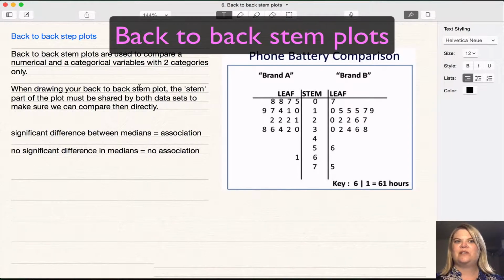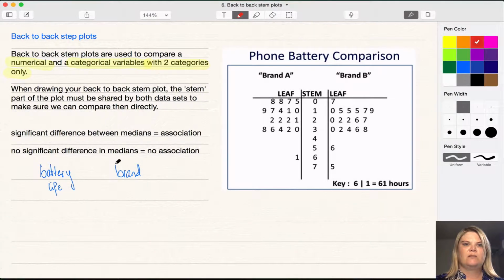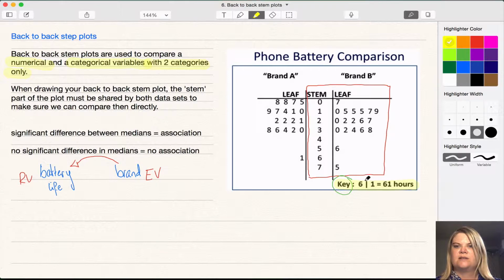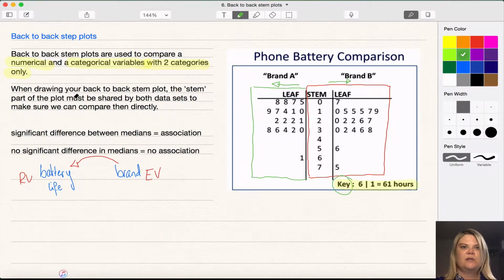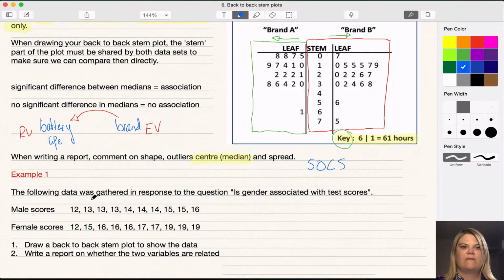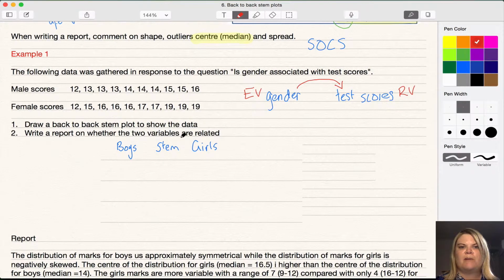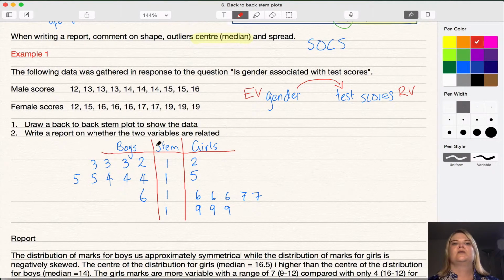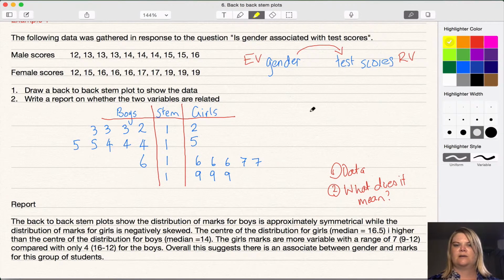Back to back stem plots